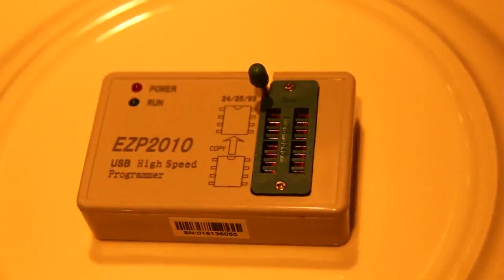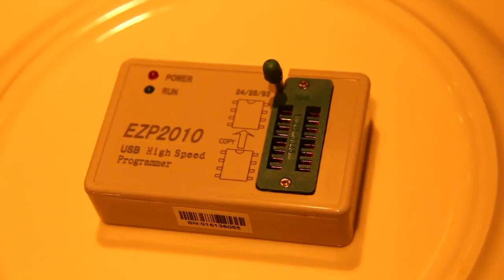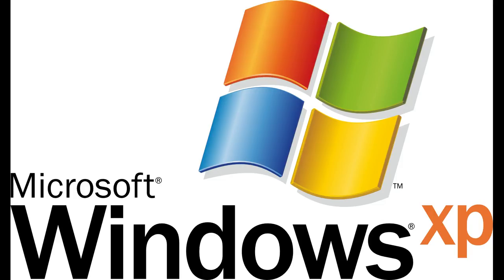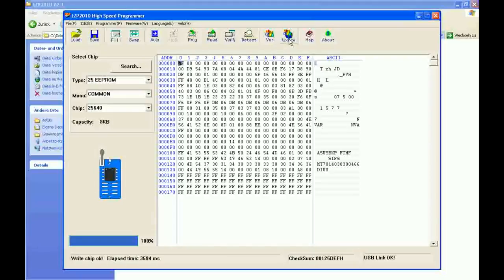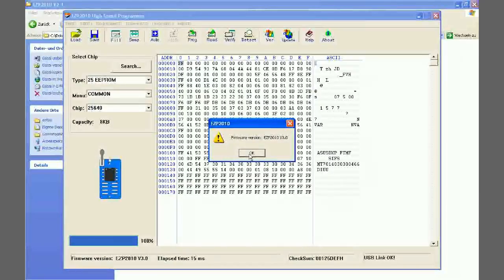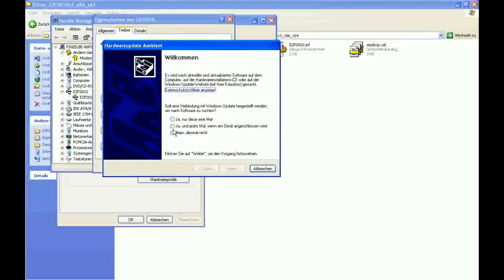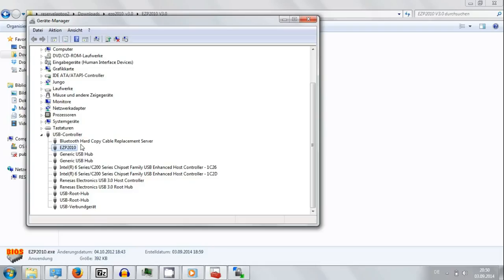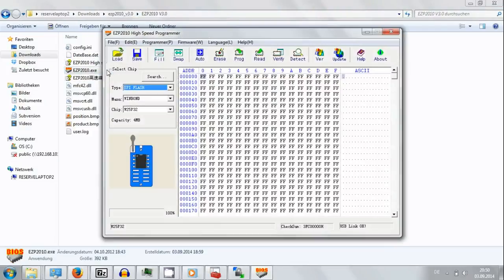BitBastelei 113a - Patching EZP2010 for Windows 7 64 Bit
Basic instructions how to update the firmware of an EZP2010 universal EEPROM/flash programmer to get it work with Windows 7 x64.

The vendor seems to be out of business, however you should be able to find the latest version named "ezp2010_v3.0.rar" on several sites.